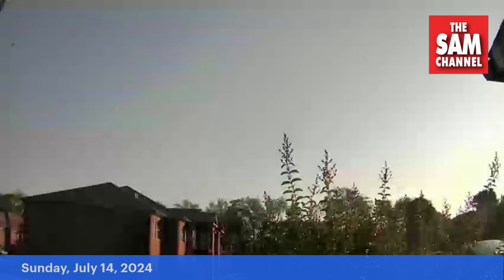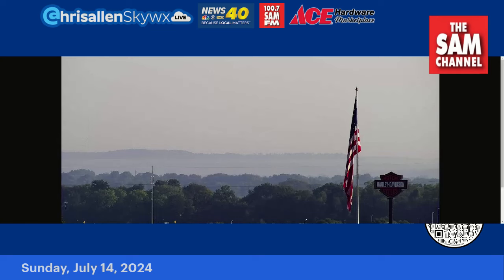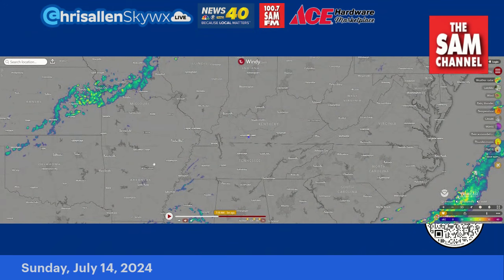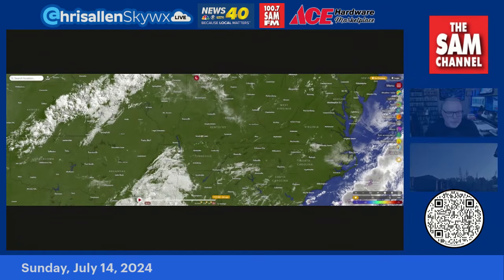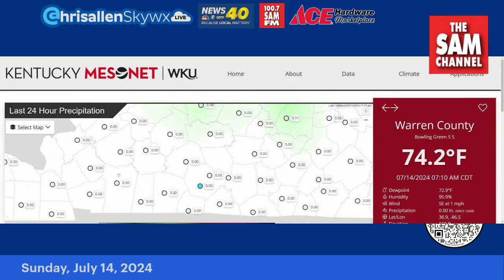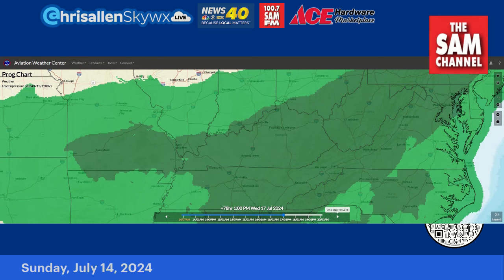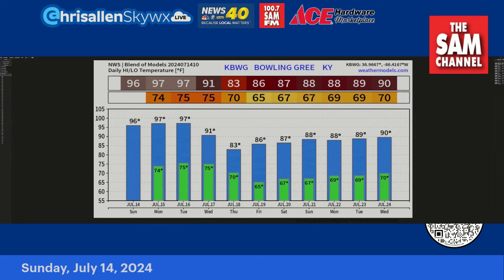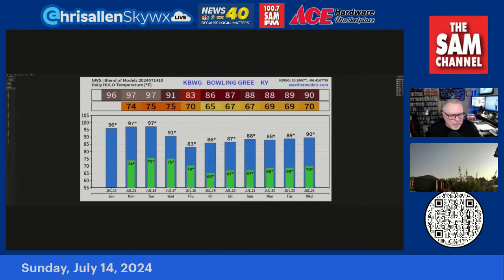More Heat To Come: Chris Allen Live Sunday, July 14, 2024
Southern Kentucky's most experienced weatherman brings you his detailed outlook on the forecast as heard on SAM 100.7 and seen on WNKY News40 weeknights at 5, 6 and 10pm and the News40 Weather App.